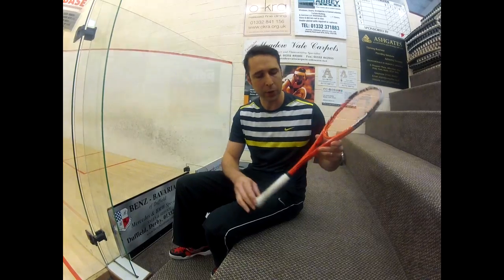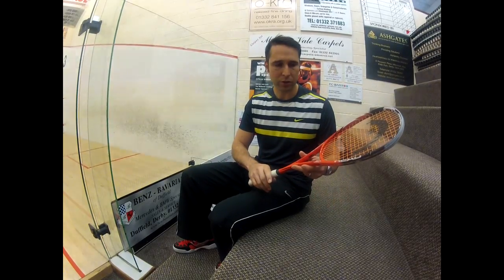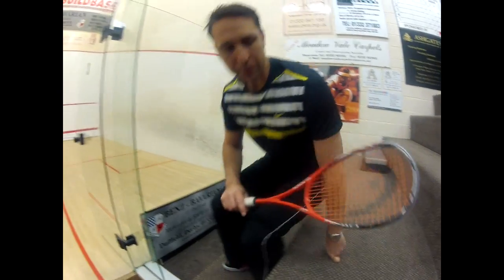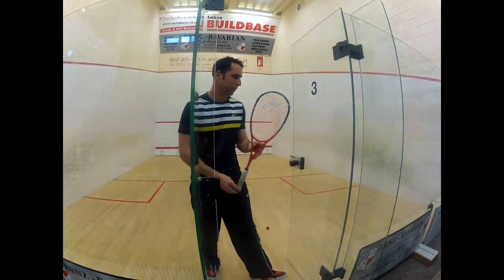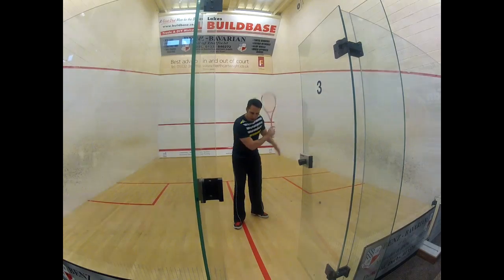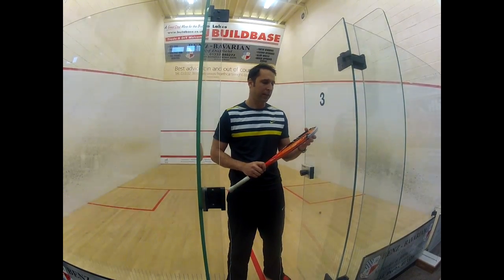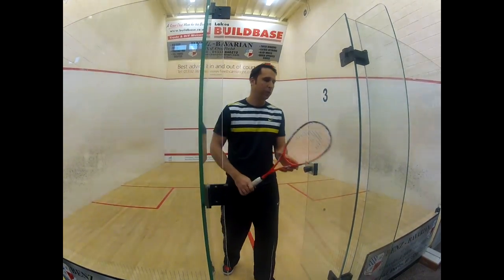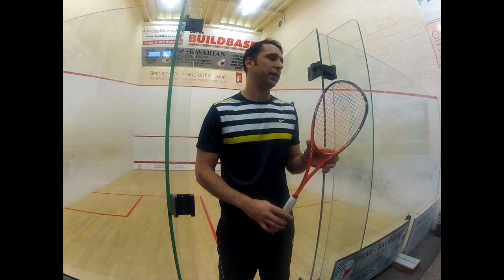Head Xenon2 Youtek IG Squash Racket Review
This is a racket review by PDHsports of the fantastic new Head Xenon2 squash racket. A great racket for intermediate to advanced players looking for superb control and feel. With Head's latest Innegra technology. Available on next day delivery (UK mainland).